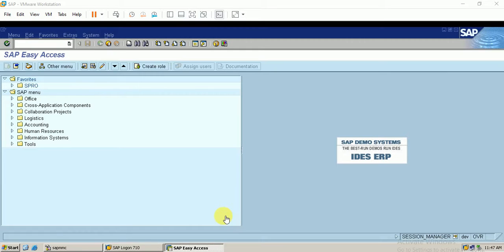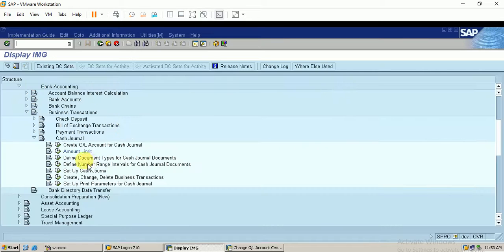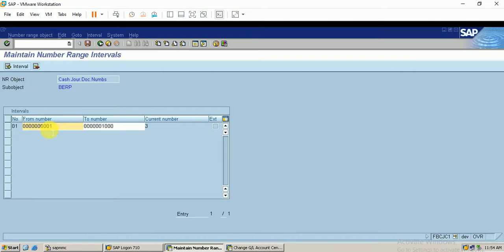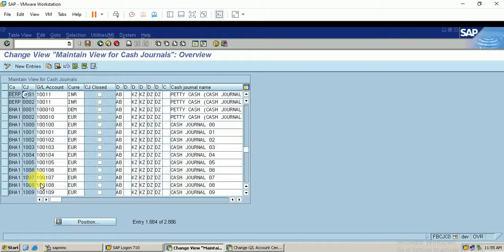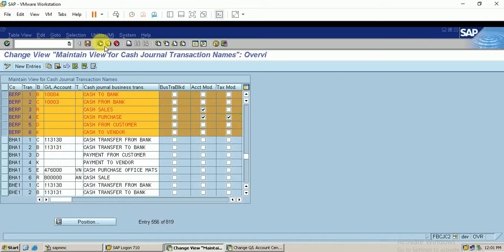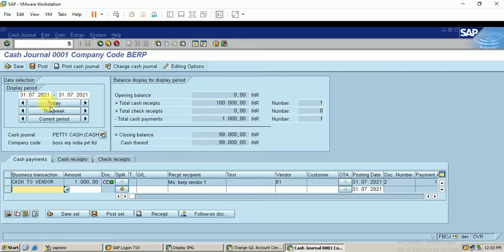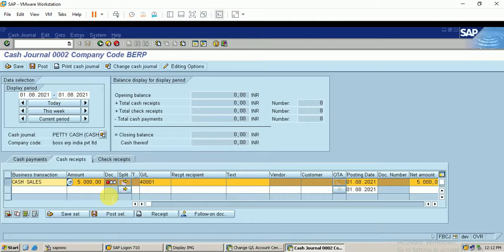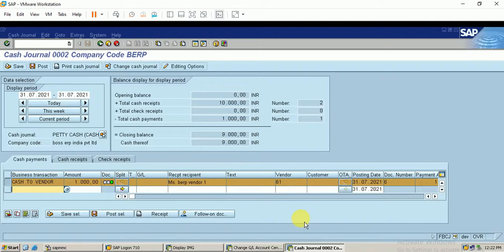#23 CASH JOURNAL IN SAP FICO (LEARN & EDUCATE)